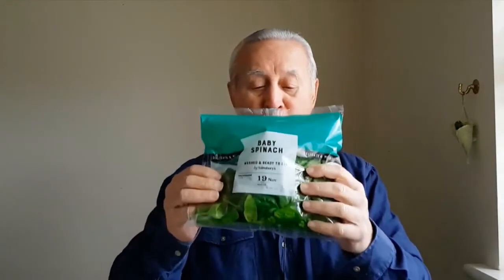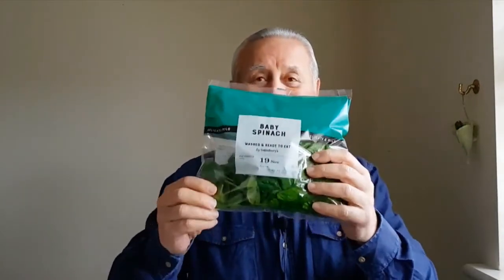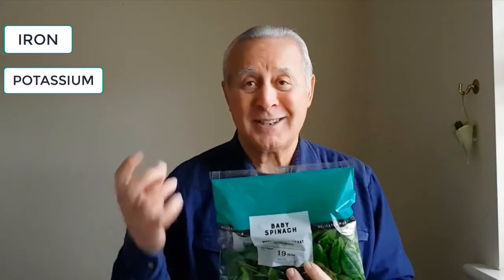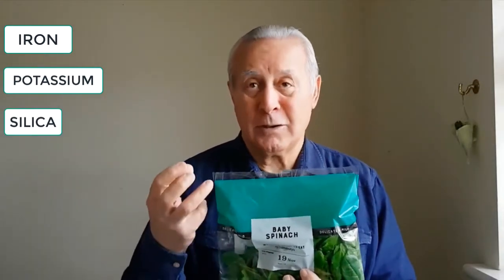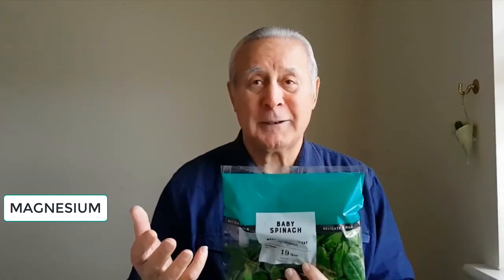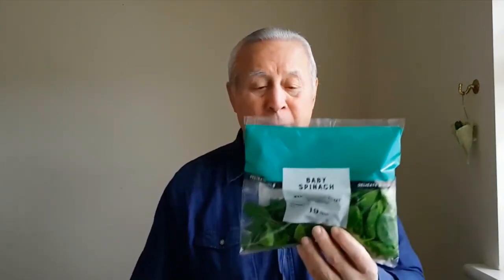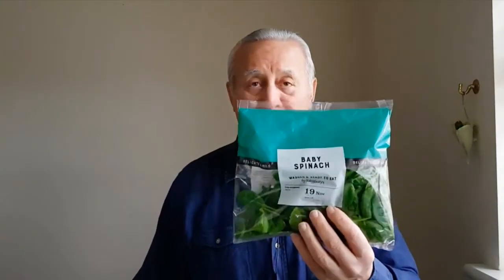How to Use Baby Spinach for Psoriasis | Natural Skin Support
Did you know that baby spinach can help heal psoriasis, eczema, and other skin conditions? Baby spinach is rich in iron, potassium, silica, calcium, and magnesium that helps get rid of toxins in your body. Eat your spinach as a salad and enjoy! Planet Wellness has over 40 years' proven experience in Iridology, Nutrition and Kinesiology – we are results driven, not time driven, and focus on the root cause.

❤️ Learn how to heal Psoriasis by eating Baby Spinach💪🏻

🌿 BOOK YOUR COMPLIMENTARY DISCOVERY CALL
We are results driven, not time driven – we get to the root cause of skin, gut and blood sugar concerns, combining Iridology, Nutrition and Kinesiology with natural, practical steps you can take at home.

🌱 Supplements & skincare we personally use (independently rated 5 star Platinum Plus)

Winner of the following awards:
🏆 Ilford Best Independent Business
💚 Health & Wellbeing Champions - East London
👑 Implementor of the Year